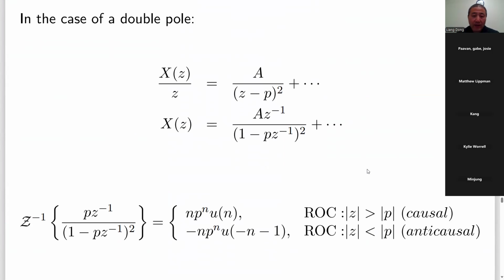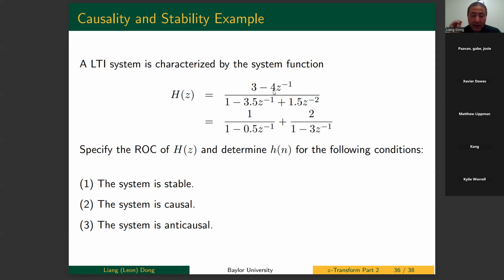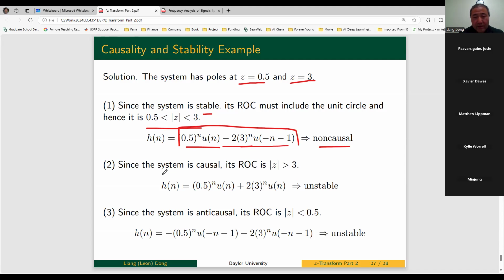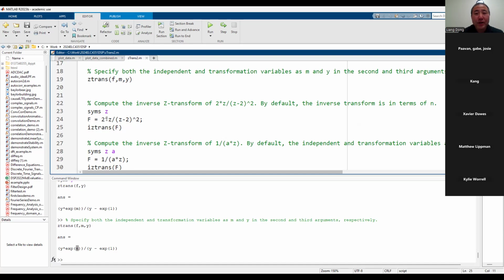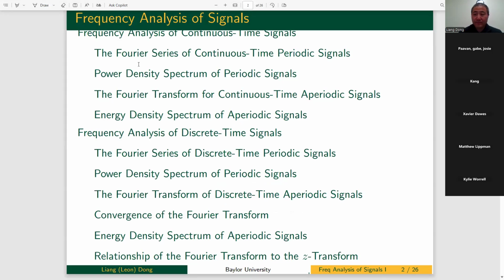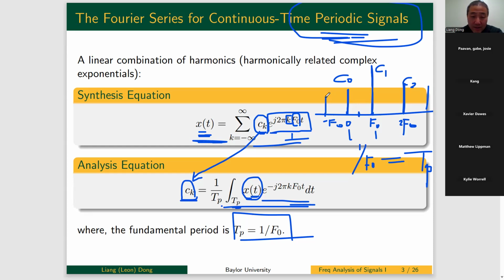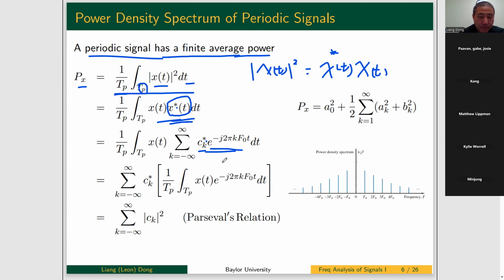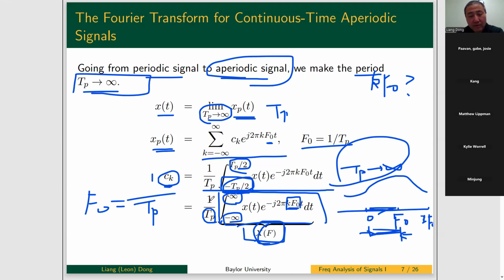DSP Lecture Fourier Analysis 1, Wednesday Oct 16, 2024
DSP Lecture of ELC 4351 Class, Wednesday, Oct 16, 2024